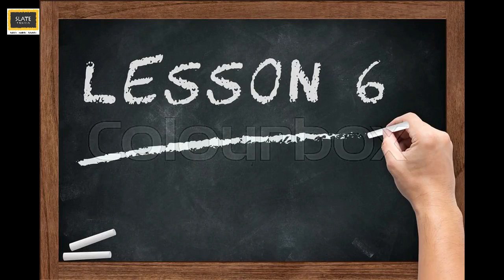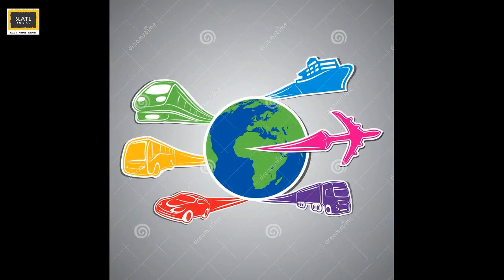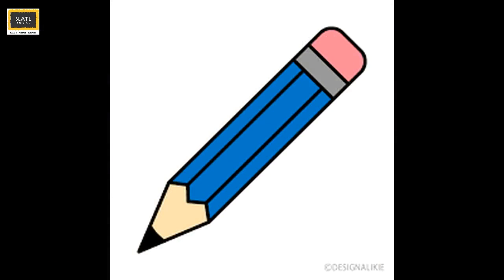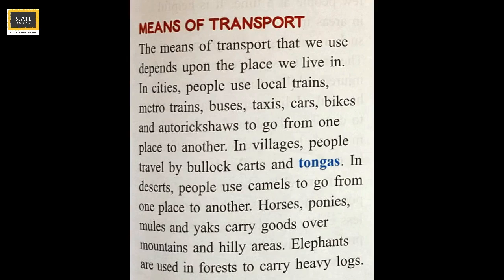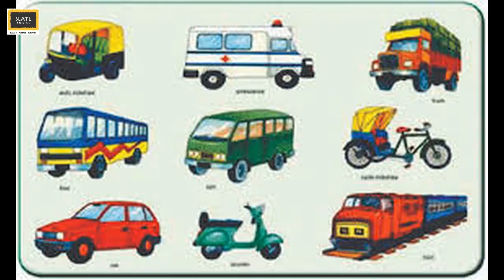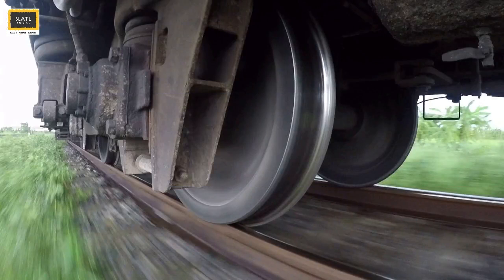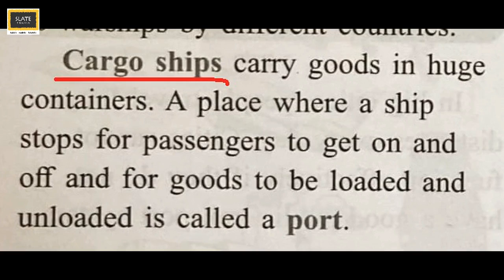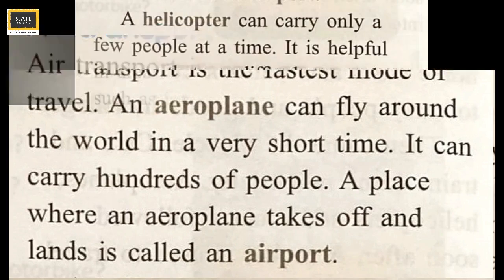28 February 2021